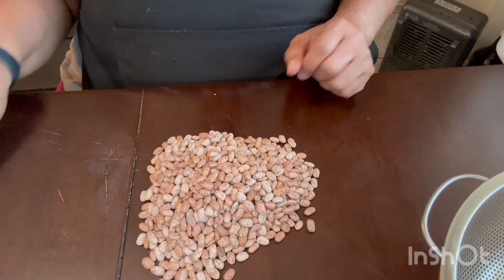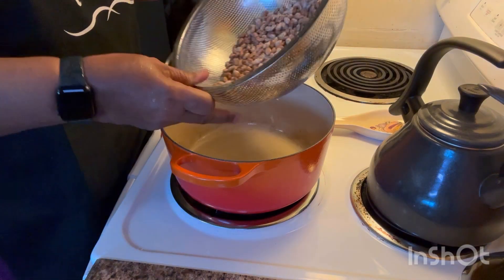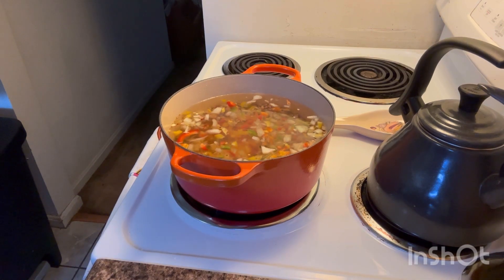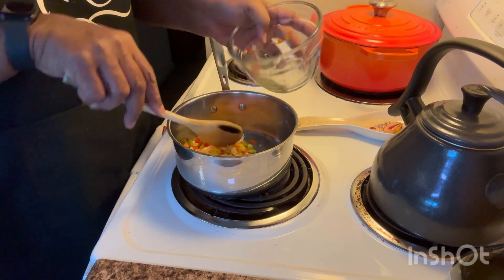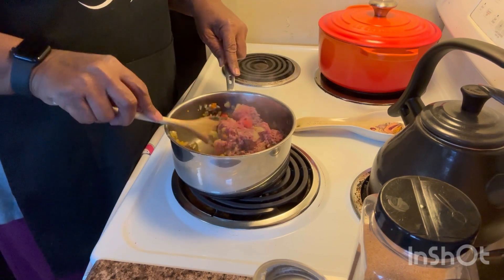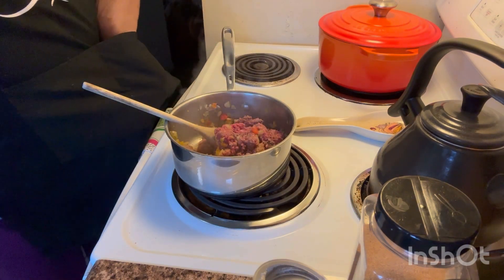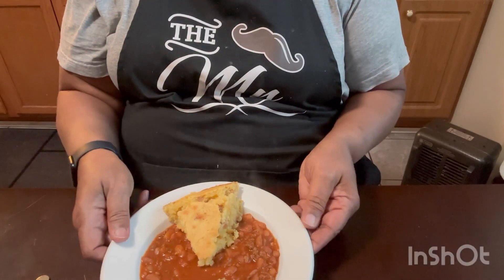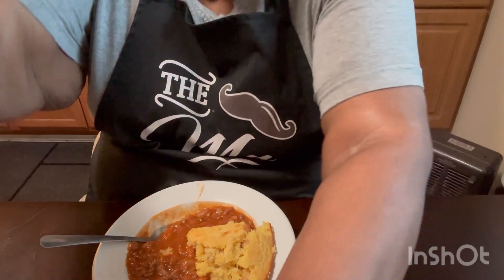Homemade chili beans 😋